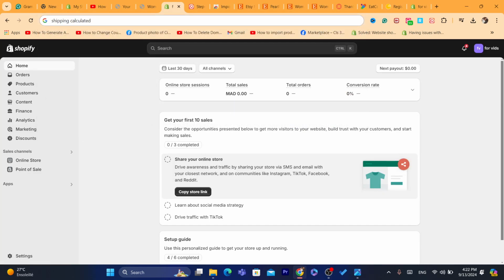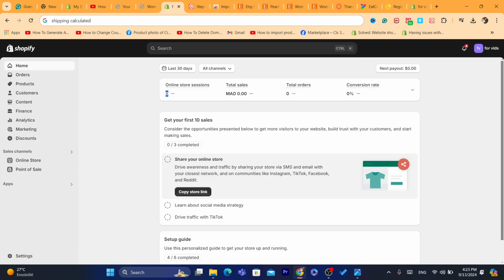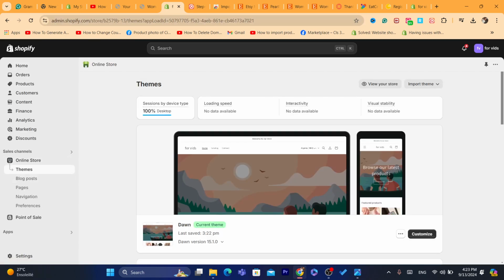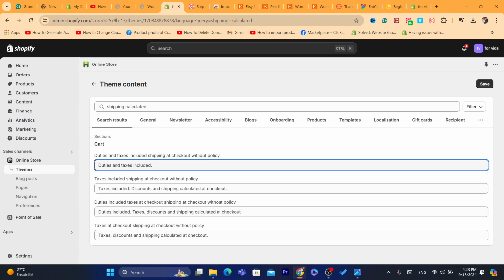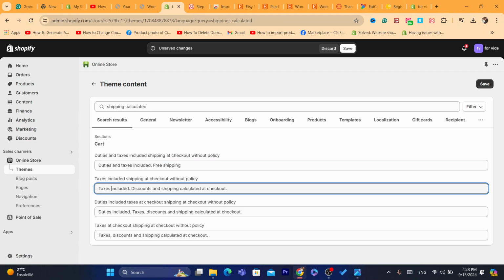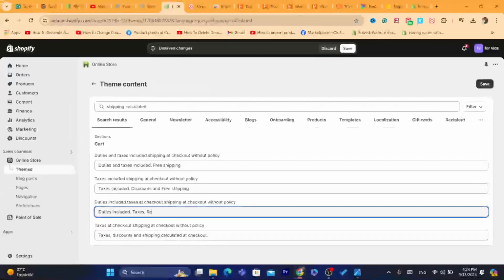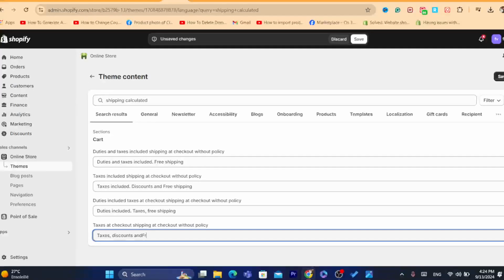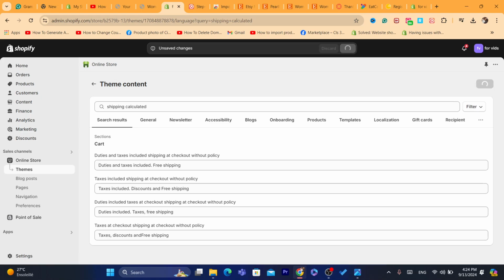How to Remove Shipping Calculated at Checkout on Shopify Product Page (2026 Guide)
Discover how to remove the shipping cost calculation from the checkout process on your Shopify product page in this 2024 guide. Learn the steps to simplify your checkout experience by adjusting your shipping settings. This tutorial is perfect for Shopify store owners looking to streamline their checkout process and enhance customer satisfaction.